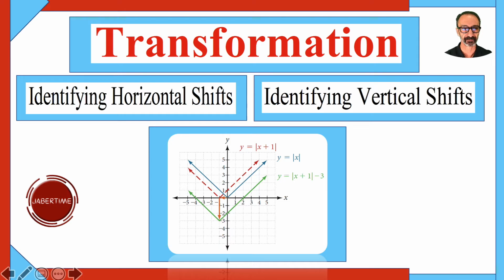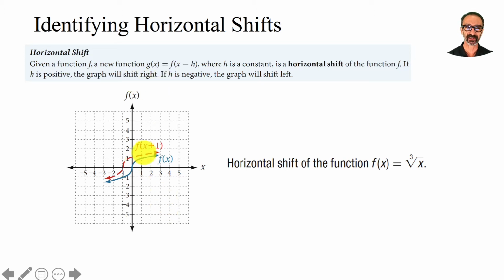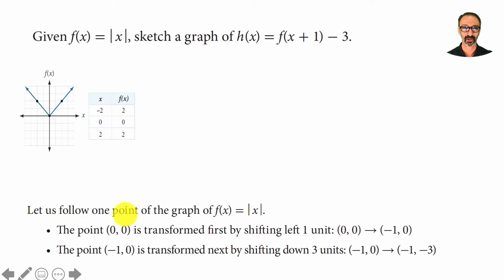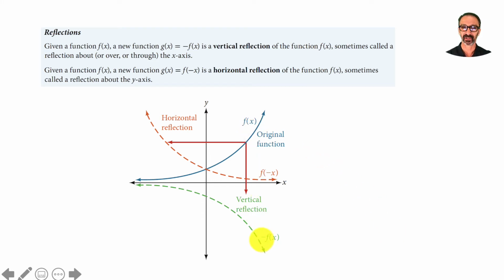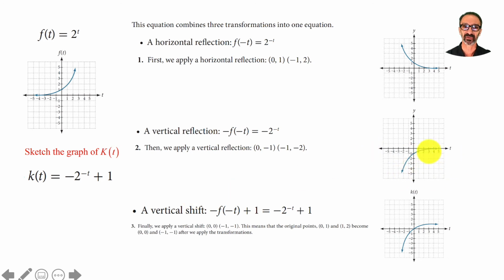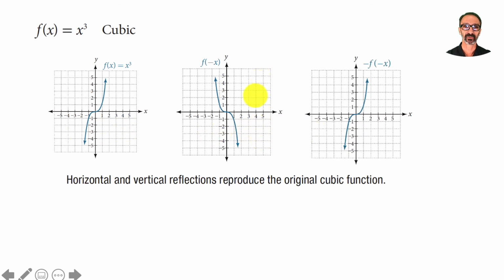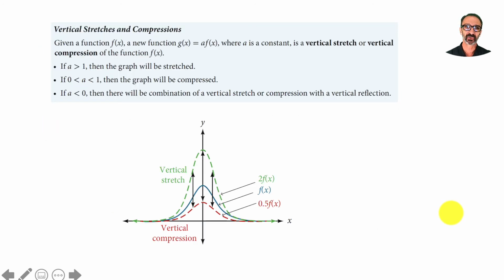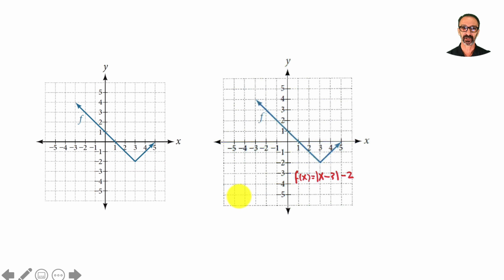Transformation of Functions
Identifying Horizontal Shifts.
Identifying Vertical Shifts.

JaberTime